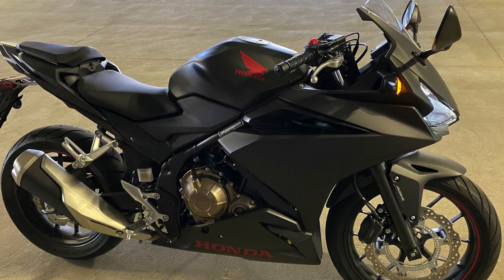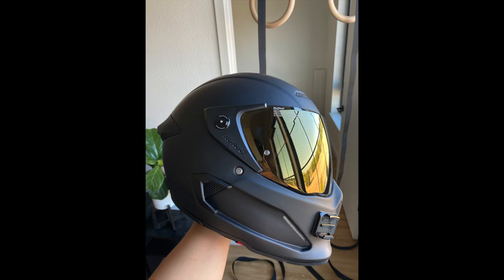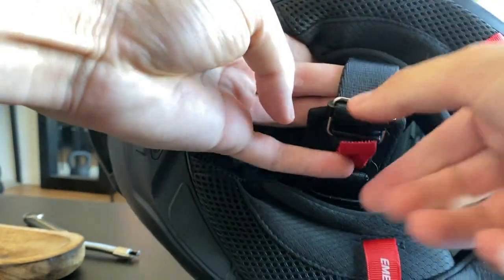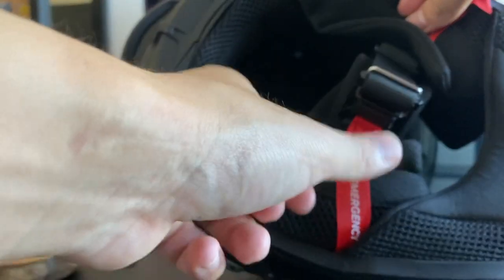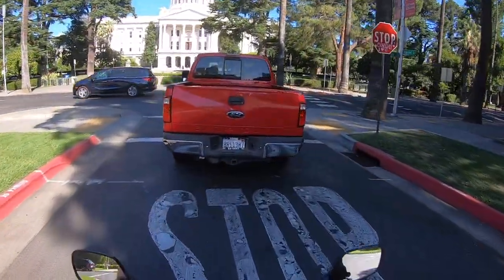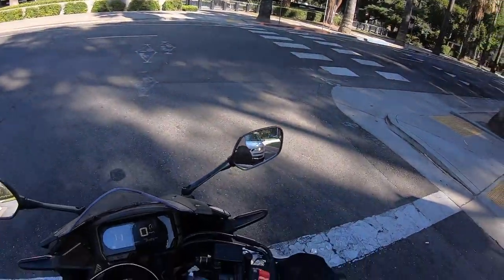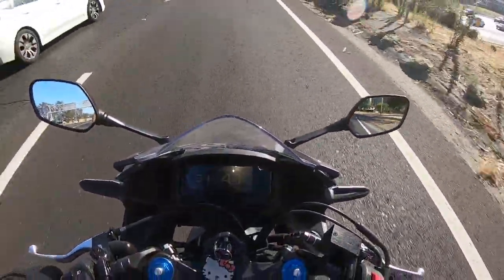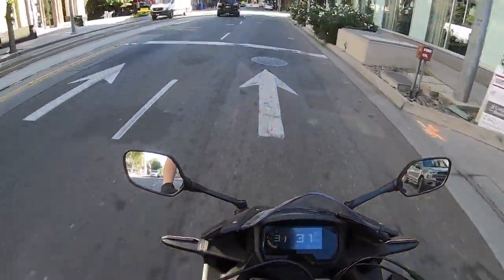Beginner's Thoughts - Keep Calm and Moto On + Ruroc Atlas 2.0 Fidlock Helmet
I wish I was a little bit taller so filling up motorcycle gas would be easier.